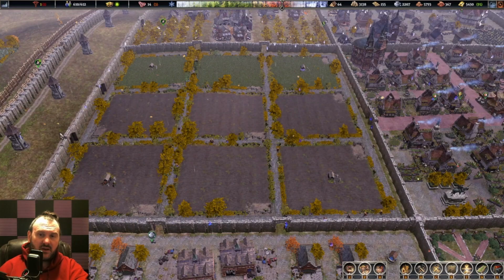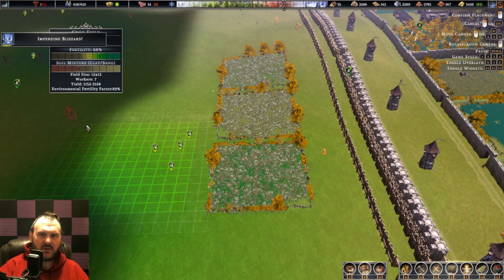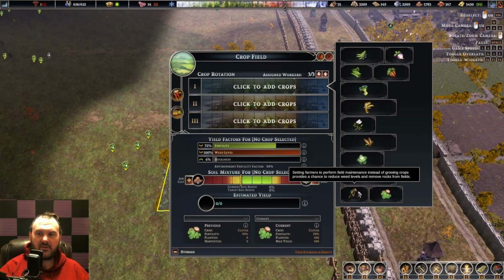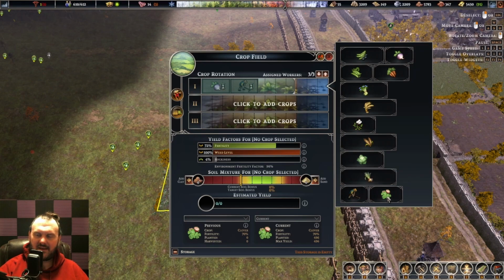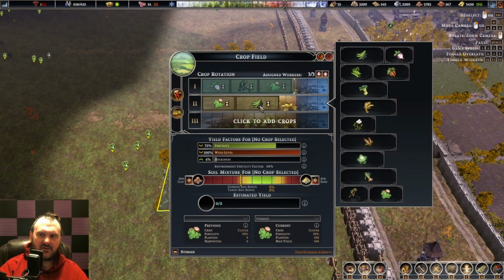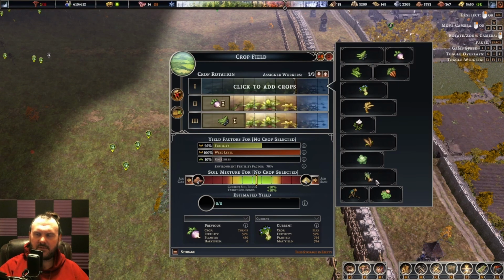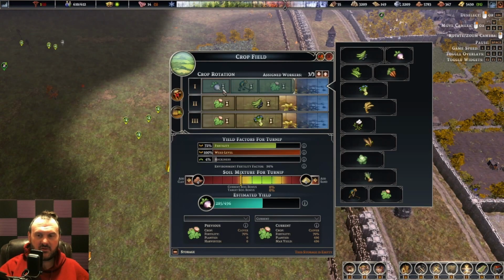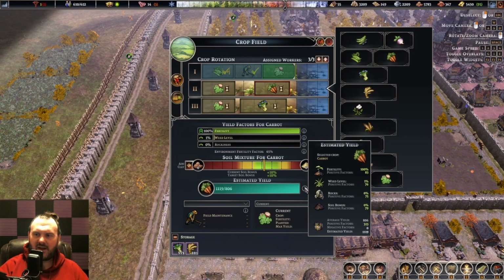Farthest Frontier | Beginner Guide | Farming Guild *Updated*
With 0.7.5F in a good state and my understanding of the farm a little better we are revisiting the farm in an effort to make farming easy.  Major updates were made to the amount of labor used for small farm and to Tooltips, and with a little digging I have some spoil timers to help you keep you crops as long as you can. this should help your farm maximize the yield while having as little as possible spoil.

You will notice I removed the barn from this video as I do not recommend using the barns and farm together as I updated in my barn and arborist video.

Check out Banlish, a friend of the channel who has been steaming Farthest frontier on twitch. there is a good possibility that the day this goes live he will be steaming this. this channel is

for those catching this video but have not seen the original video check out the original